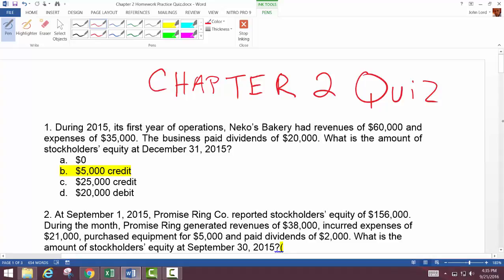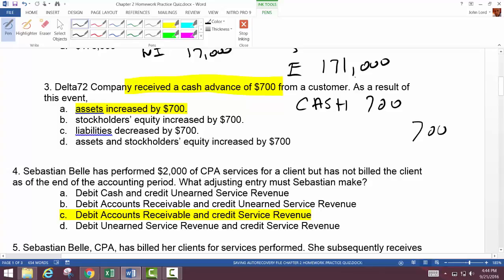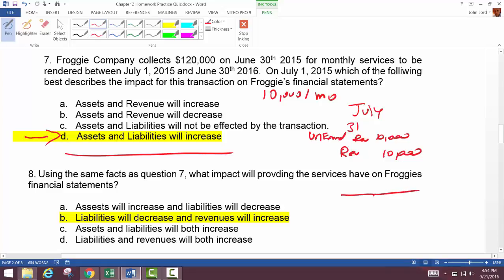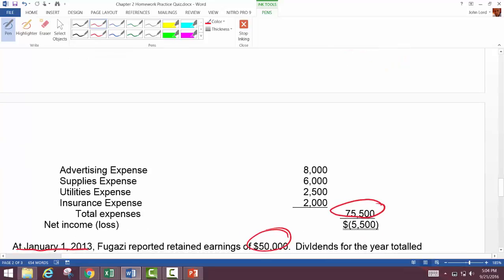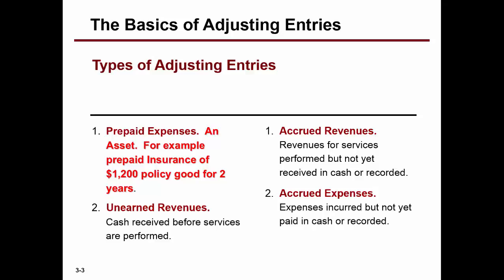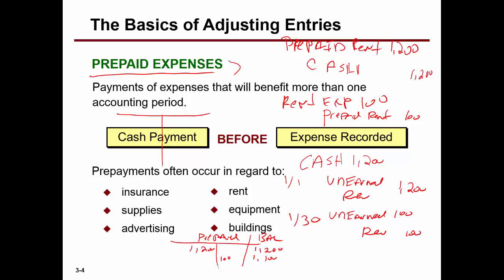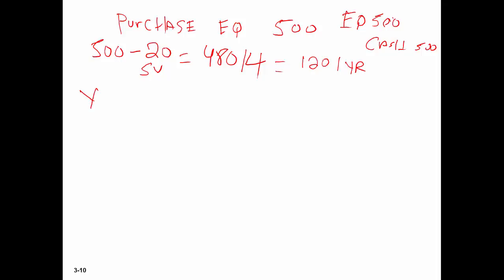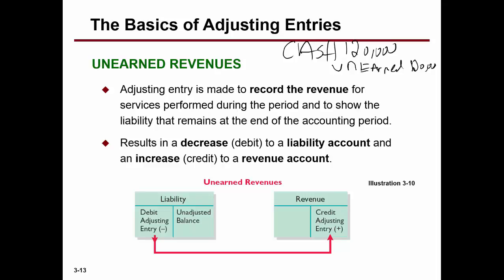San Jose State BUS1-020 Chapter 2 quiz and Chapter 3 Lecture